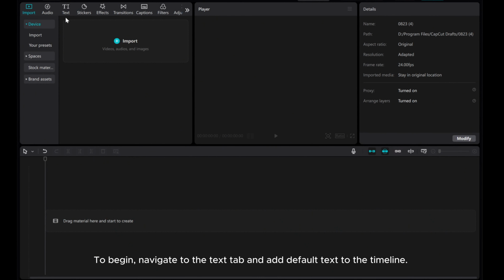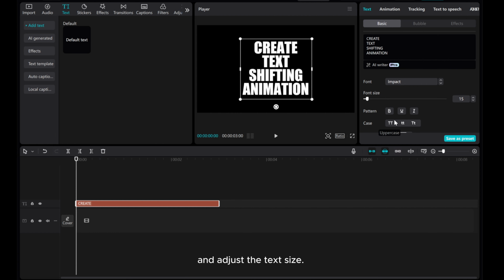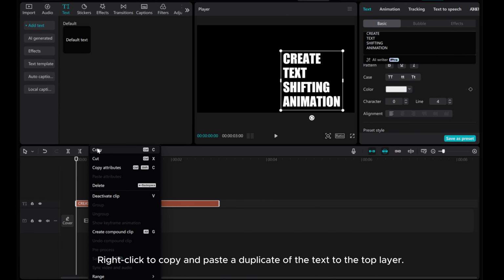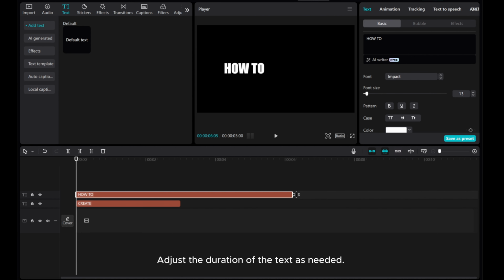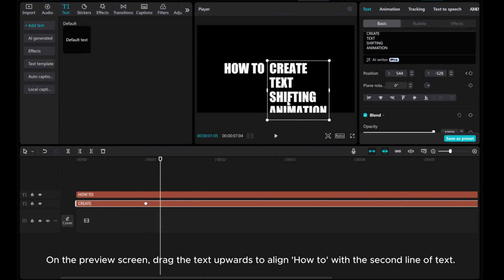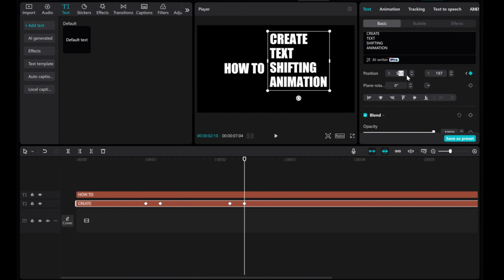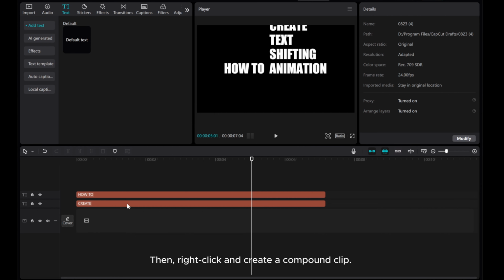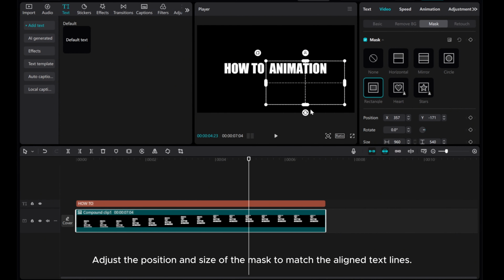CapCut PC Tutorial: How to Create Text Shifting Animation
Dive into the world of dynamic text animations with this CapCut PC tutorial on creating a captivating text shifting animation!